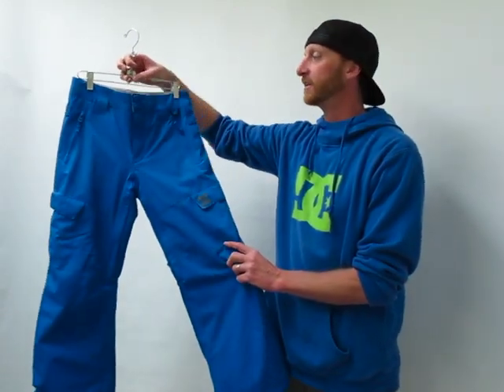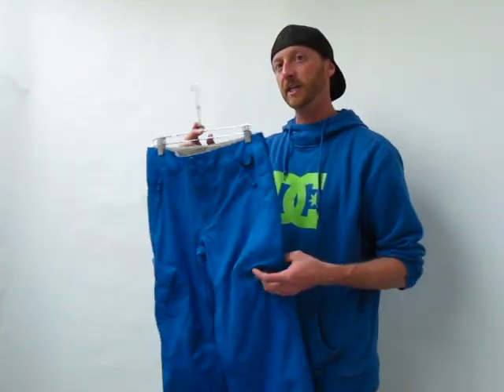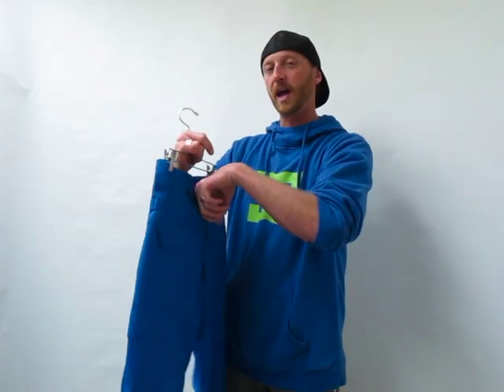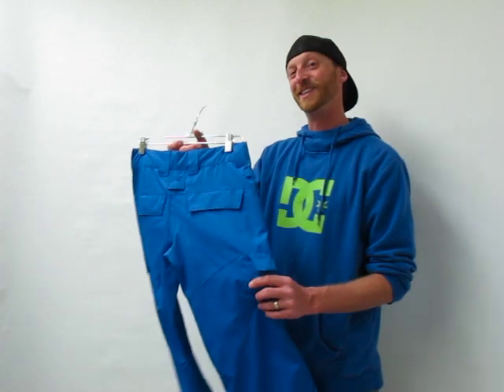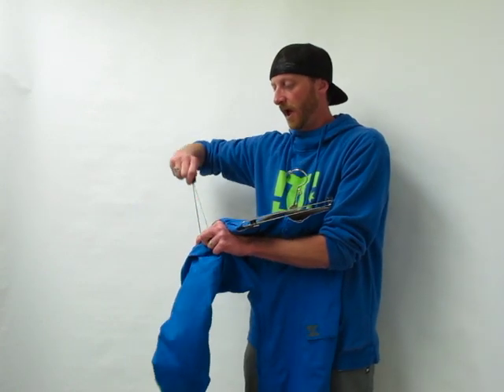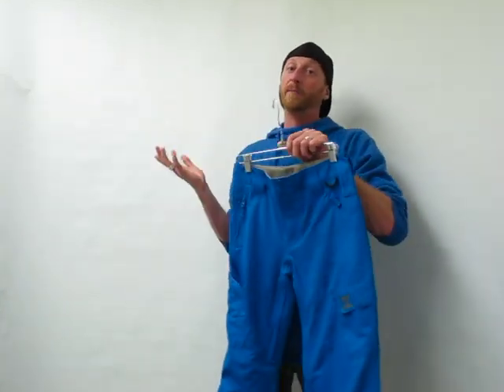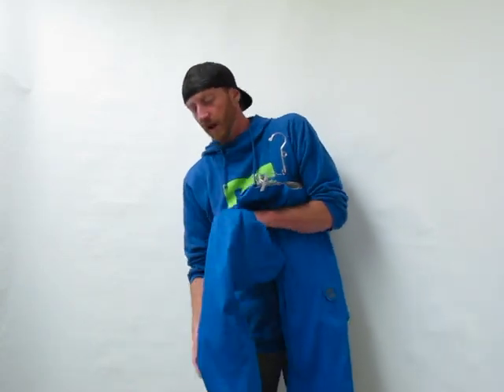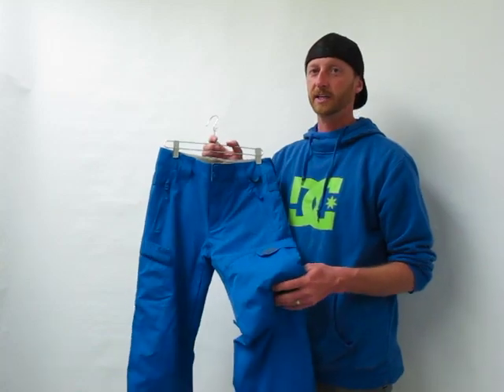AxlsCloset DC Kids Code Snowpant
In depth look at features of the new DC Kids Code Snowpant from our kids DC Rep.
Discover details of what makes DC Kids Code Snowpant great for this season.